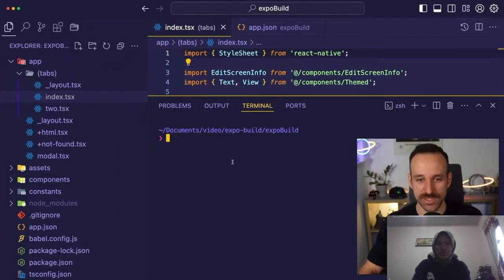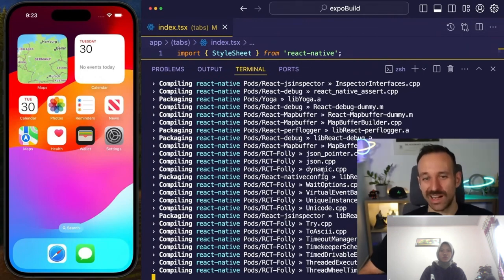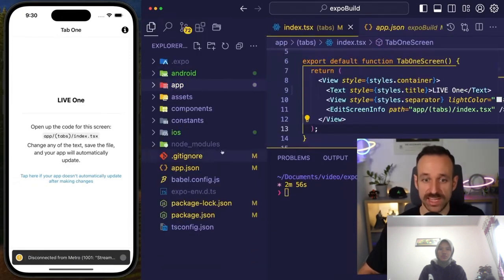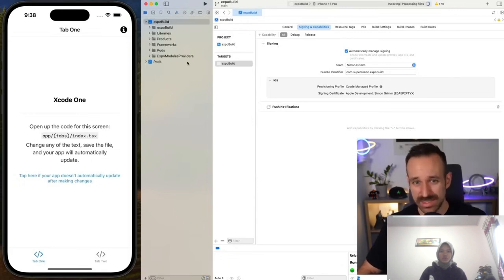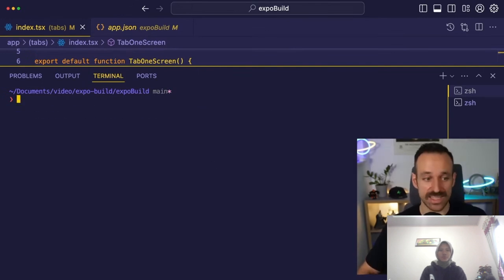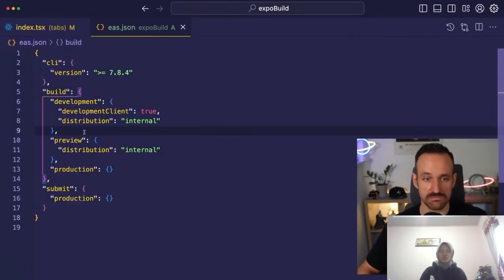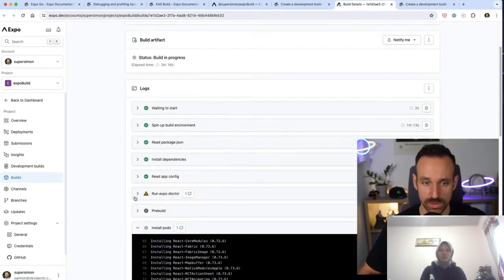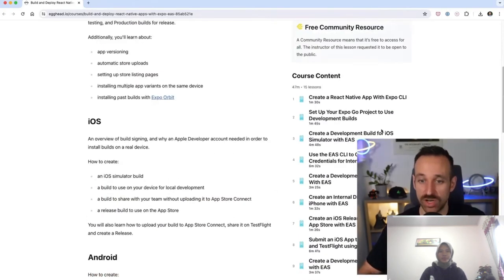Raisa Athalia Bakti 223510790 5F Tugas 15 DPM Video Materi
Video Materi:
Every Way to Build your React Native App with Expo | Expo Go, Prebuild, Xcode, Android Studio, & EAS